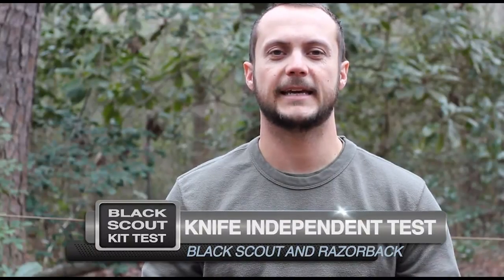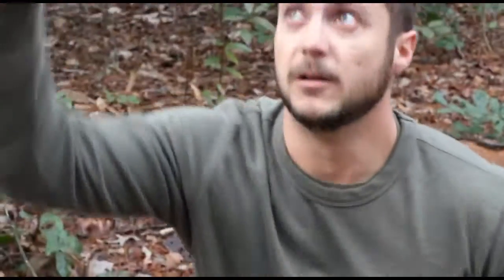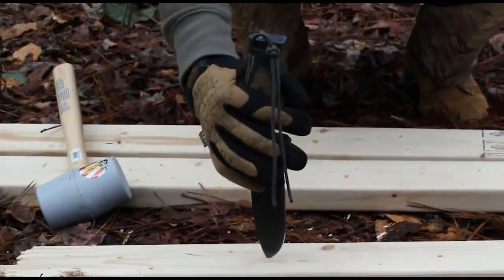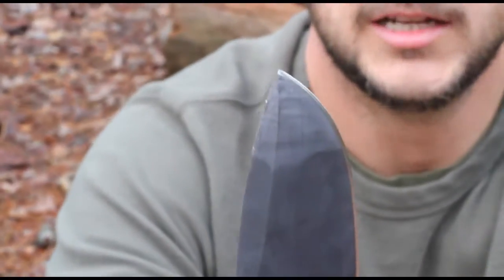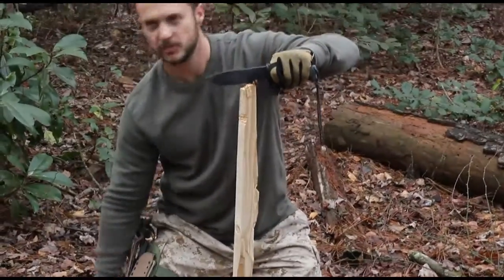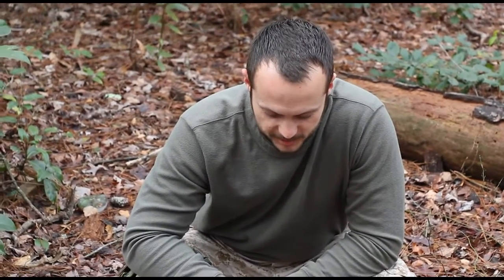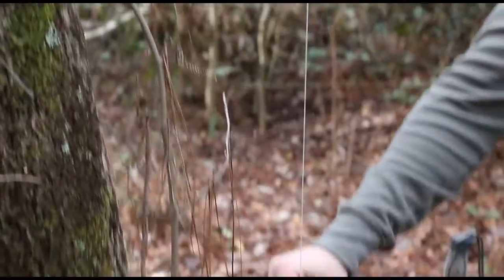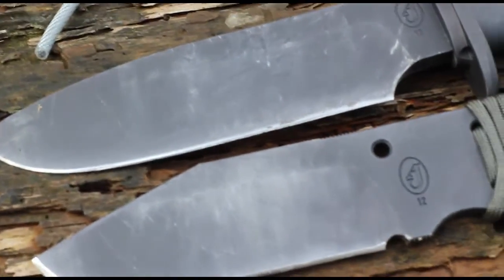Black Scout Product Testing - Black Scout and Razorback Knife K.I.T. Test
In this episode, we introduce the K.I.T. we created and run 2 knives through this particular line of testing.  We use the Andrew Jordan Black Scout and Razorback knife which are sold together in a survival system.  I have a previous writeup on these knives and a summary of the K.I.T. test in our site below.